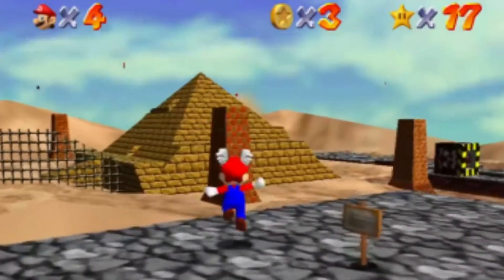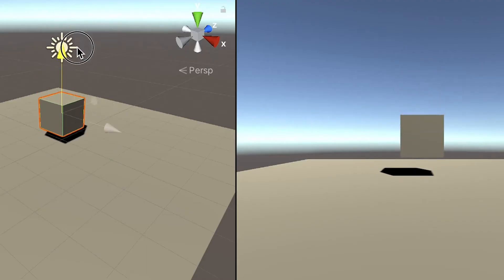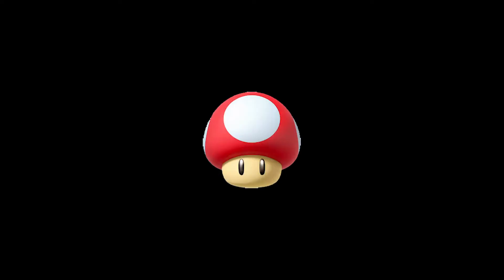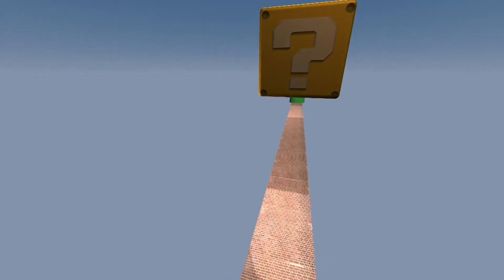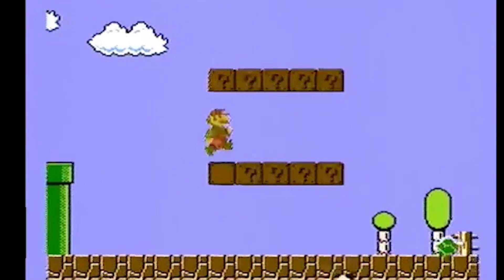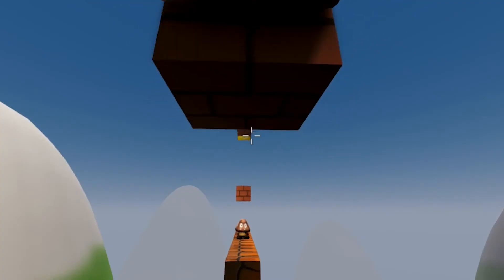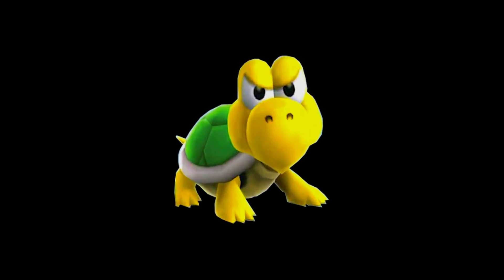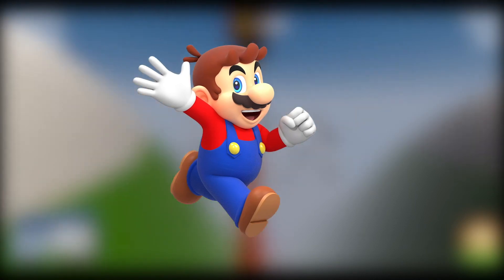I Made Super Mario Bros but it’s 3D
I turned the first level of Super Mario Bros. into a First Person and 3D game.

I created the game using the Unity game engine and used Blender for my not-so-great 3D models. I also used Quicktime Player, Audacity, Premiere Pro, After Effects, and Photoshop to record and edit this video.

This was my first 3D game and it definitely led to some obstacles along the way. Despite that, I had a lot of fun figuring out how to recreate the level in Unity 3D.

Most of the music and characters used in this video are owned by Nintendo.

I'd also like to add that goombas are far greater than koopas.